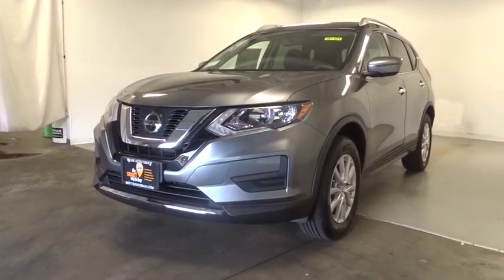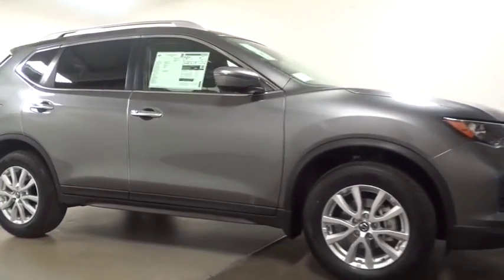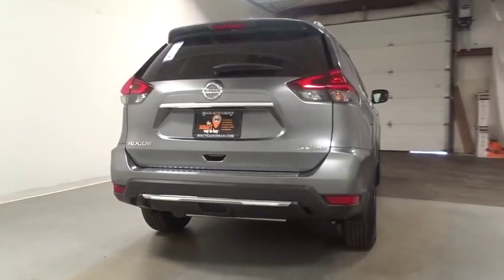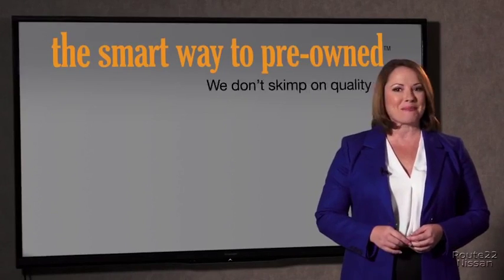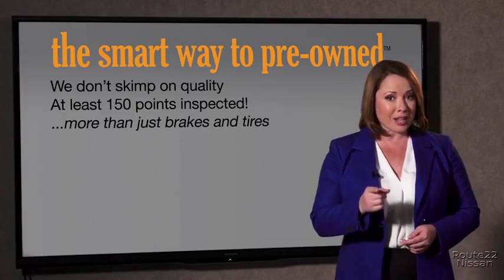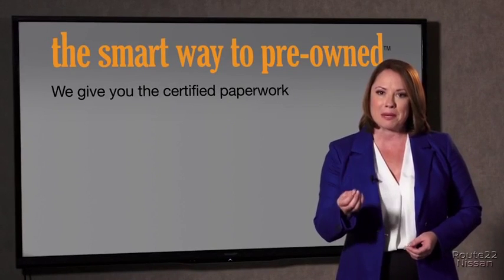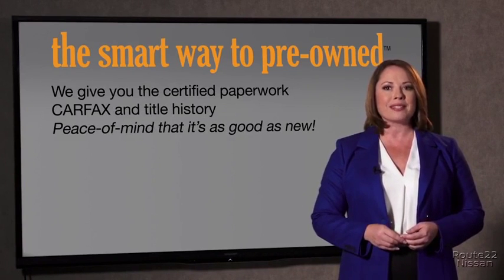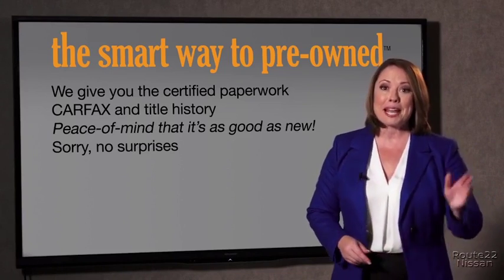2018 Nissan Rogue Hillside, Newark, Union, Elizabeth, Springfield, NJ 381391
2018 Nissan Rogue available in Hillside, New Jersey at Route 22 Nissan. Servicing the Newark, Union, Elizabeth, Springfield, NJ area.

The Smart Way To Buy! Are you tired of hidden fees and bogus rates ruining your search process? Now there's a way to avoid all of the nonsense. Introducing the smart way to buy from Route 22 Auto's. The advantages of the smart way to buy are endless. There is no pressure throughout your search. You can finally feel at ease when purchasing a car. Since there are no hidden fees, there are no surprises or gimmicks revealed when you finally make a decision. Route 22 Autos salespeople are direct and value your time, so there is no back and forth or confusion. They know it's necessary for you to feel comfortable during the buying process and want to be trusted. The smart way to buy is smart for a reason. The team at Route 22 Auto's does Internet research every day to discover the right price for you. They make sure to look at competitors' pricing and numbers from industry experts so you can feel confident that you're getting the best offer possible. The main factors that contribute to your final cost are market value, product availability, days' supply in the market and the product age, color and equipment. It's easy to feel secure with the smart way to buy. This Nissan includes: [B93] CHROME REAR BUMPER PROTECTOR (PIO) [B92] BLACK SPLASH GUARDS (SET OF 4) (PIO) [L92] FLOOR MATS *Note - For third party subscriptions or services, please contact the dealer for more information.* This SUV gives you versatility, style and comfort all in one vehicle. This AWD-equipped vehicle handles well in any weather condition or terrain. You'll benefit from superb handling, improved steering and excellent acceleration. Just what you've been looking for. With quality in mind, this vehicle is the perfect addition to take home.
Radio: AM/FM/CD/AUX -inc: 6 speakers, NissanConnect featuring Apple CarPlay and Android Auto, 7 color display w/multi-touch control, SiriusXM Satellite Radio w/advanced audio features, USB connection port for iPod and other compatible devices, Bluetooth hands-free phone system, streaming audio via Bluetooth, hands-free text messaging assistant and over-the-air (OTA) updating for headunit firmware via a Wi-Fi WPA2 connection,2 LCD Monitors In The Front,Integrated Roof Antenna,Radio w/Seek-Scan, MP3 Player, Clock, Steering Wheel Controls and Radio Data System,Body-Colored Rear Bumper w/Black Rub Strip/Fascia Accent,Tailgate/Rear Door Lock Included w/Power Door Locks,Roof Rack Rails Only,Wheels: 17 Aluminum-Alloy,LED Brakelights,Galvanized Steel/Aluminum/Composite Panels,Black Grille w/Chrome Surround,Lip Spoiler,Variable Intermittent Wipers,Body-Colored Front Bumper,Body-Colored Power Heated Side Mirrors w/Manual Folding and Turn Signal Indicator,Tires: 225/65R17 All-Season,Chrome Door Handles,Wheels w/Silver Accents,Steel Spare Wheel,Fully Automatic Aero-Composite Halogen Daytime Running Headlamps w/Delay-Off,Deep Tinted Glass,Fixed Rear Window w/Fixed Interval Wiper, Heated Wiper Park and Defroster,Compact Spare Tire Mounted Inside Under Cargo,Chrome Side Windows Trim and Black Rear Window Trim,Power Liftgate Rear Cargo Access,Black Bodyside Cladding and Black Wheel Well Trim,Clearcoat Paint,Trunk/Hatch Auto-Latch,Fade-To-Off Interior Lighting,-Way Passenger Seat -inc: Manual Recline and Fore/Aft Movement,Driver Foot Rest,Driver / Passenger And Rear Door Bins,Remote Releases -Inc: Proximity Cargo Access and Power Fuel,Outside Temp Gauge,Dual Zone Front Automatic Air Conditioning,Cruise Control w/Steering Wheel Controls,Front Center Armrest w/Storage and Rear Center Armrest,Air Filtration,3 12V DC Power Outlets,Full Carpet Floor Covering,Leather/Metal-Look Steering Wheel,Rear Cupholder,Cloth Seat Trim,Manual Anti-Whiplash Adjustable Front Head Restraints and Manual Adjustable Rear Head Restraints,Glove Box,Power 1st Row Windows w/Driver 1-Touch Up/Down,Full Cloth Headliner,Front Map Lights,Cargo Space Lights,Engine Immobilizer,Day-Night Rearview Mirror,Delayed Accessory Power,Carpet Floor Trim,Seats w/Cloth Back Material,40-20-40 Folding Bench Front Facing Manual Reclining Fold Forward Seatback Rear Seat w/Manual Fore/Aft,Gauges -inc: Speedometer, Odometer, Engine Coolant Temp, Tachometer, Trip Odometer and Trip Computer,Driver And Passenger Visor Vanity Mirrors w/Driver And Passenger Illumination, Driver And Passenger Auxiliary Mirror,Power Door Locks w/Autolock Feature,Perimeter Alarm,Power Rear Windows and Fixed 3rd Row Windows,Proximity Key For Doors And Push Button Start,Interior Trim -inc: Metal-Look Door Panel Insert and Chrome/Metal